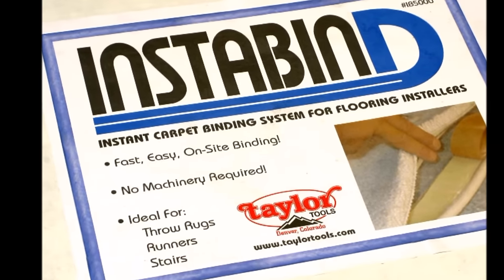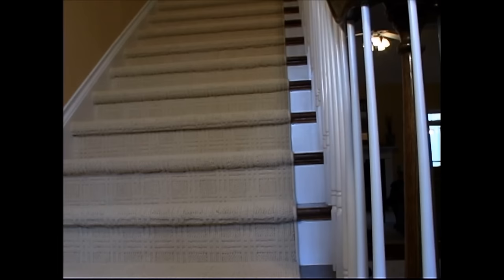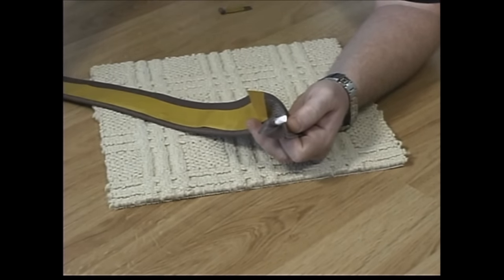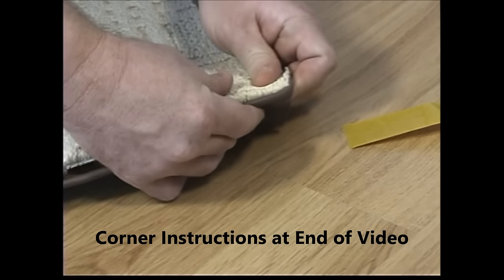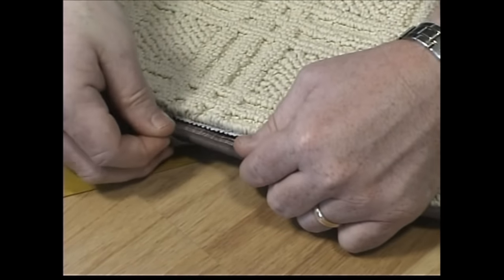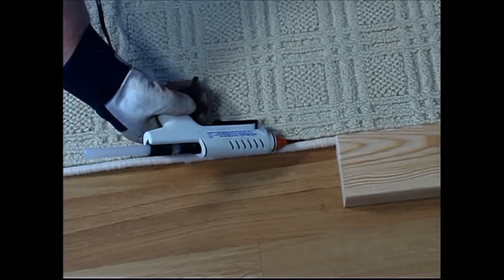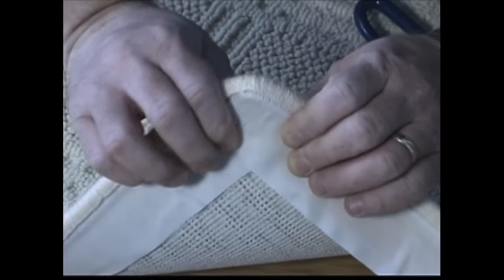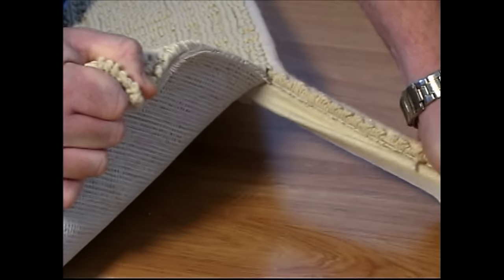Instabind Carpet Binding Instructions - Regular Binding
Video instructions for Regular Style Instabind Carpet Binding. Easy-to-use! No sew carpet edging allows you to easily turn your carpet remnants into beautiful runners and mats.

All you need is a hot glue gun, hot melt glue sticks, carpet knife/utility knife, safety gloves, and piece of wood (optional).

Find 22 colors of this regular instabind on Installerstore.com